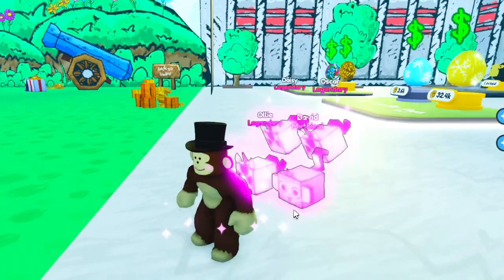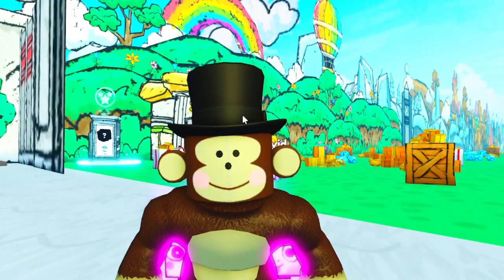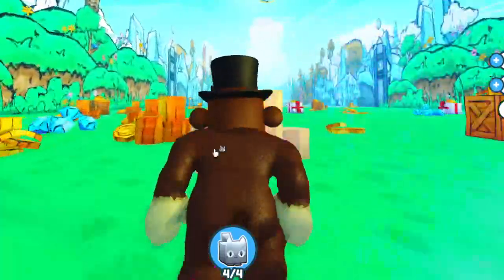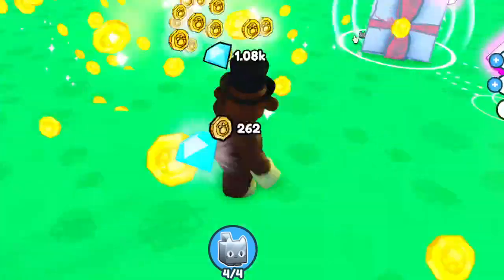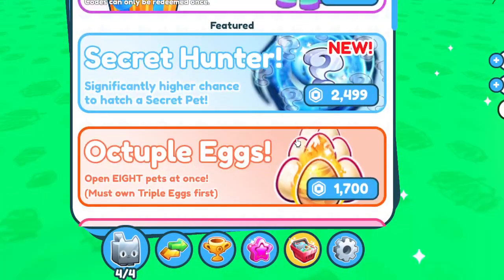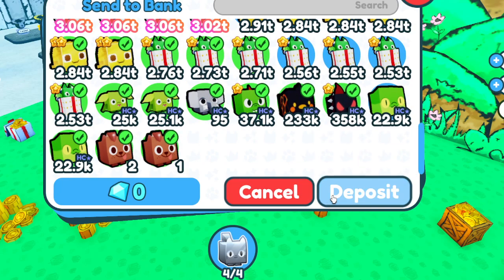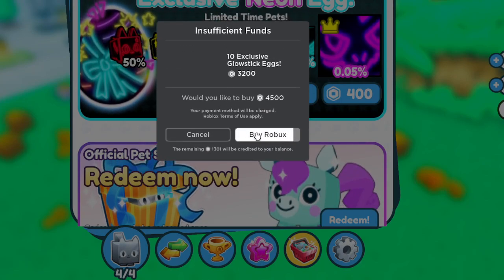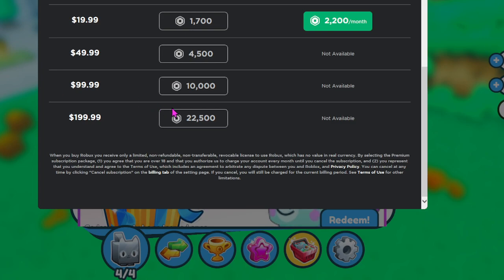I SPENT MY DADS CREDIT CARD IN PET SIMULATOR X ( he got so mad )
this is click bait